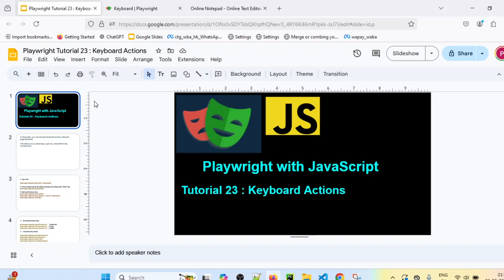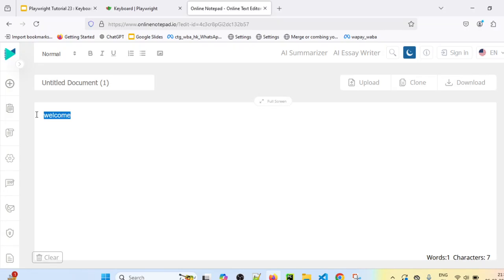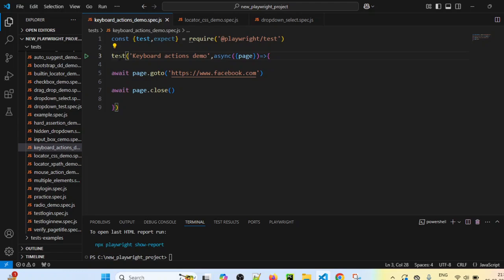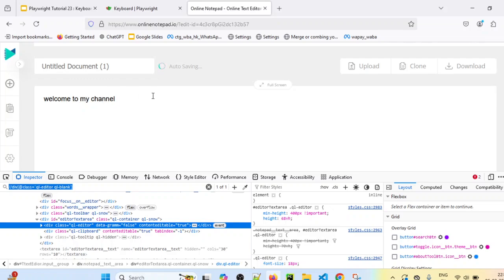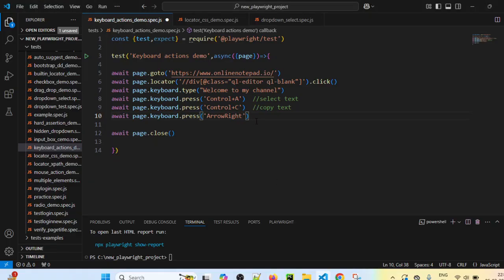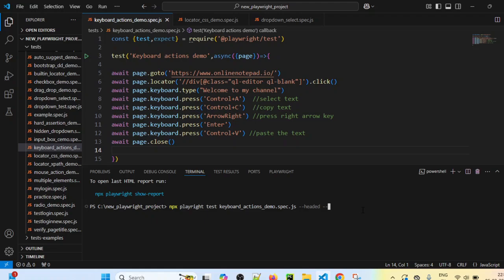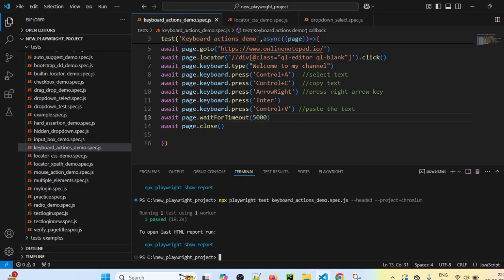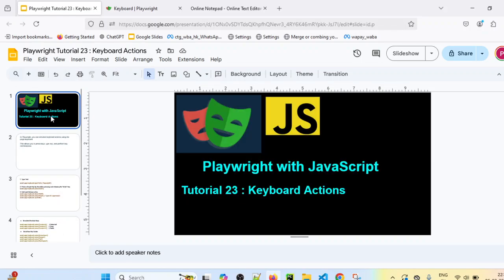Playwright with JavaScript - 23 : Keyboard Actions